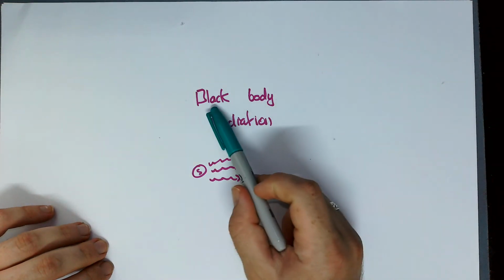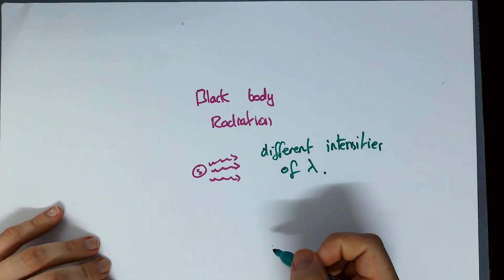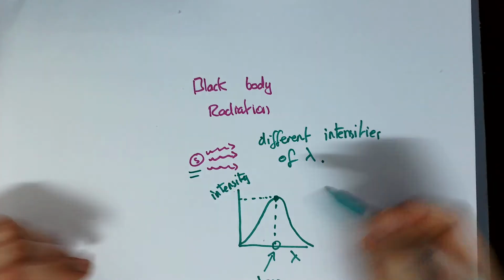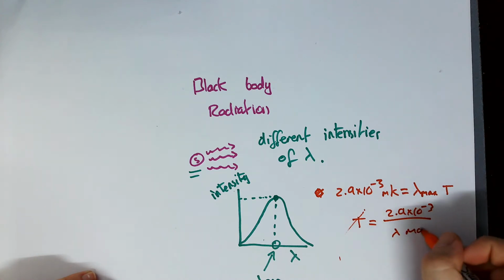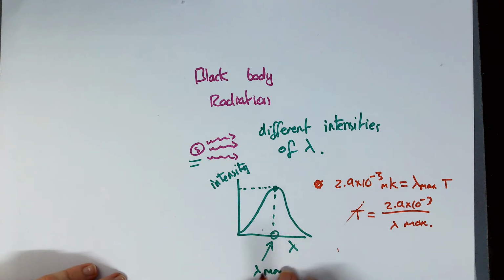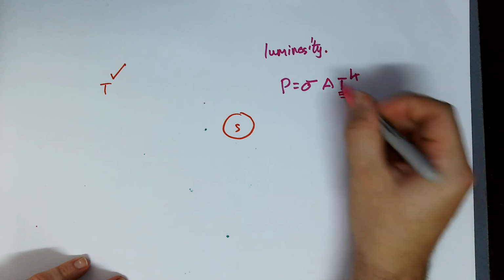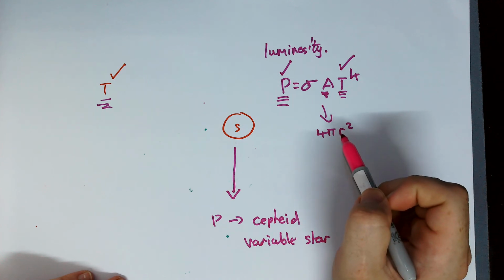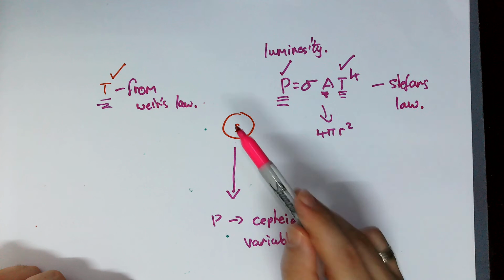Black body Radiation (short form)